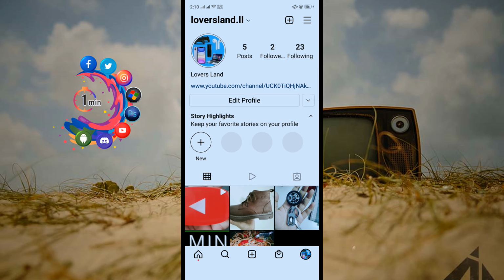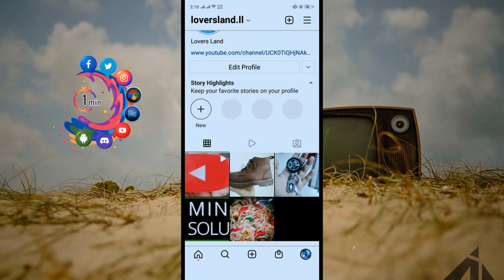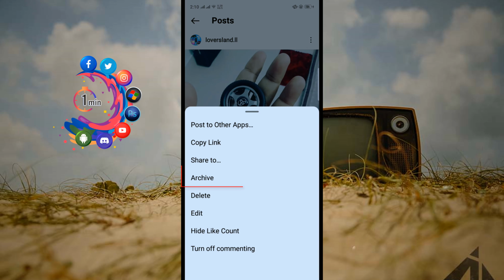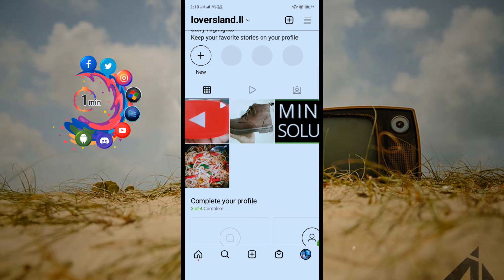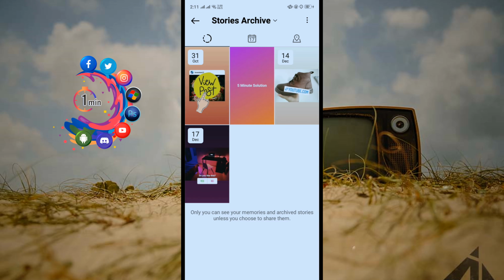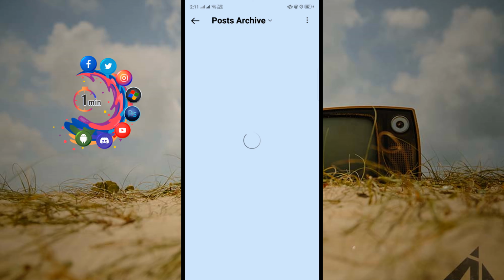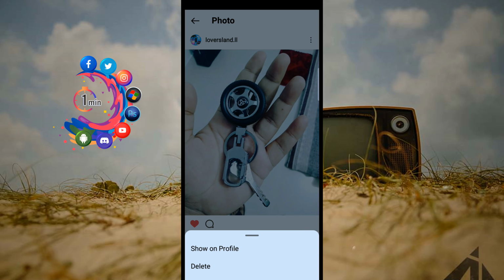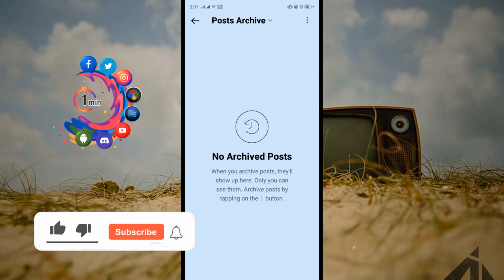How to Archive and Unarchive Instagram Posts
How to Archive and Unarchive Instagram Posts 224
Here is how to Unarchive a post on Instagram:
Step1: Open the Instagram app on your phone.
Step 2: Tap on Go to your profile.
Step 3: Tap on the three lines in the top right corner.
Step 4: Now tap on the archive.
Step 5: to posts in the archive.
Step 6: Click the photo you want to unarchive.
Step 7: Click “Unarchive”.

"how to unarchive instagram posts "
"how to unarchive posts on instagram "
"how to unarchive instagram posts on computer"
"how to unarchive a post"
"how to unarchive instagram post android"
"what happens when you archive a post on instagram"
"how to find archived posts on instagram "
"how to repost archived posts on instagram"